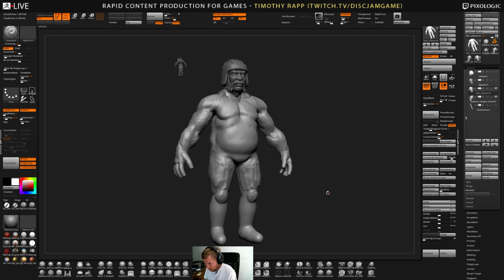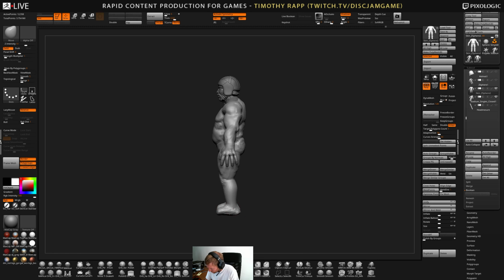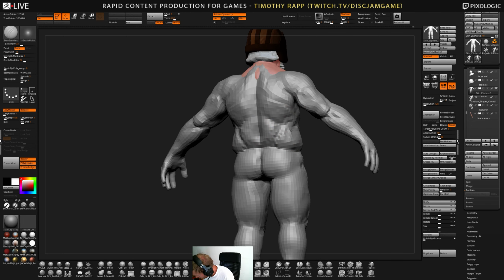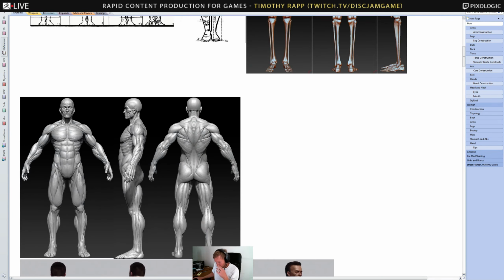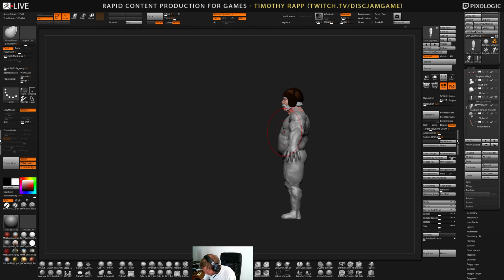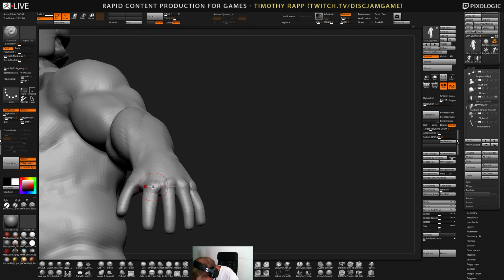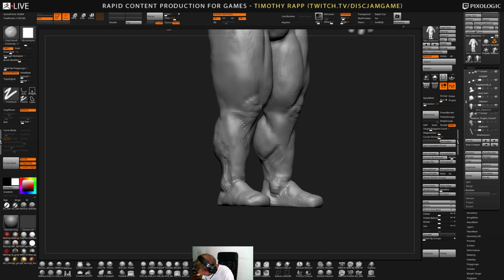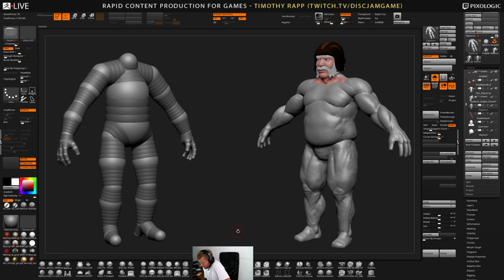Timothy Rapp - Content Production for Video Games - Episode 22 (Part 2)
Skip to beginning 2:26
Timothy shows how he uses ZBrush 4R8 to create 'Disc Jam', a fast-paced action-sports game, bringing models straight into the Unreal Engine.

This episode covers ZSphere armature for body sculpting and Tim discusses anatomy landmarks and human proportions.